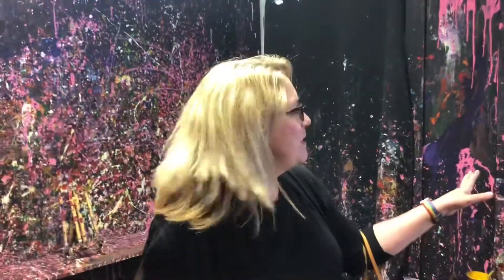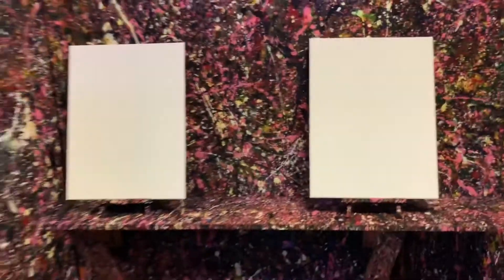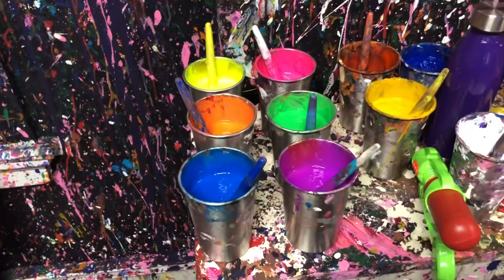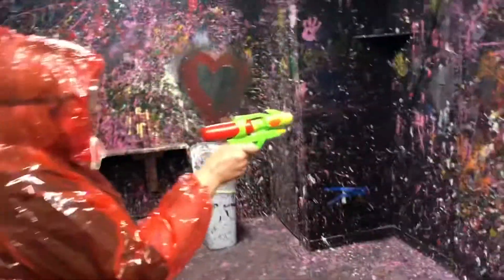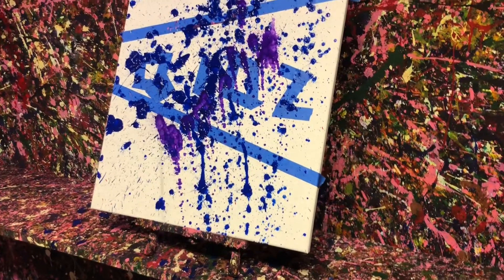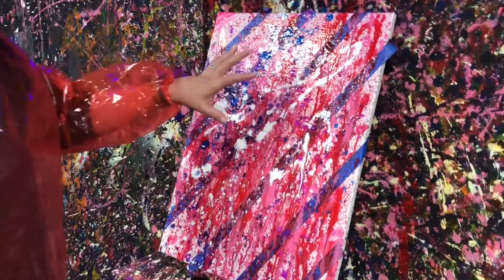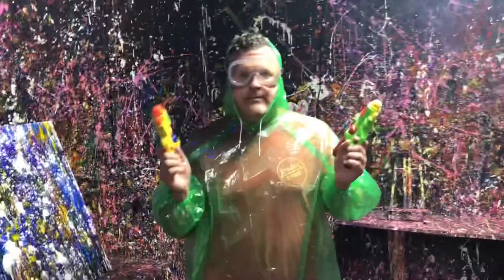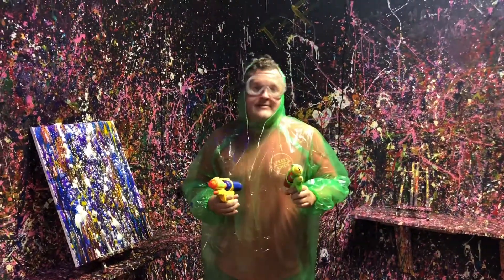Rush Hour Road Trip: Tim and Fritsch visit The Splatter Room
There is so much to do in Cincinnati! Today we visit The Splatter Room in OTR!